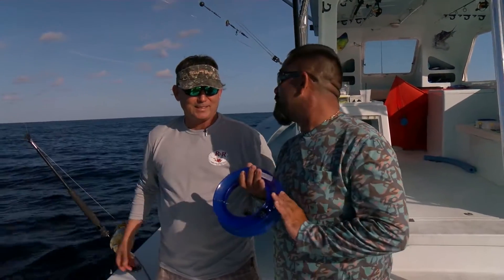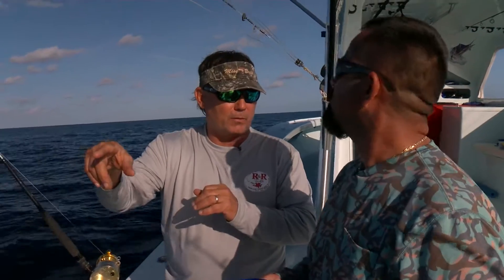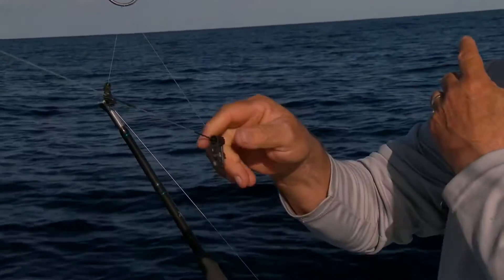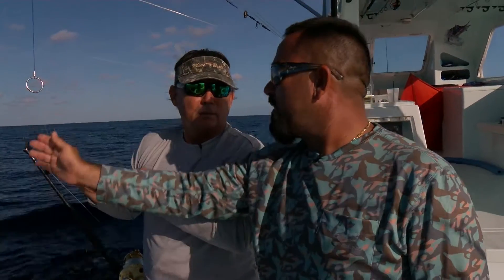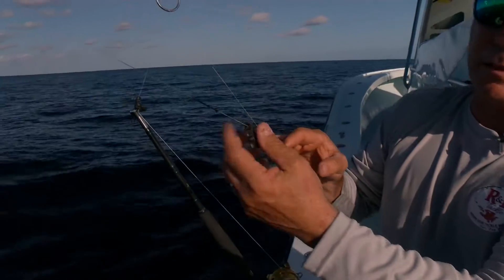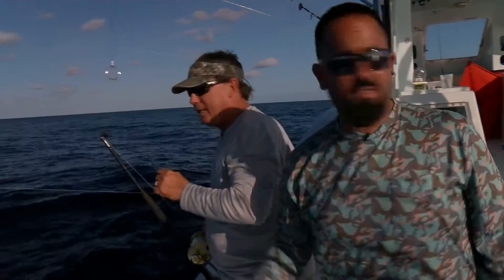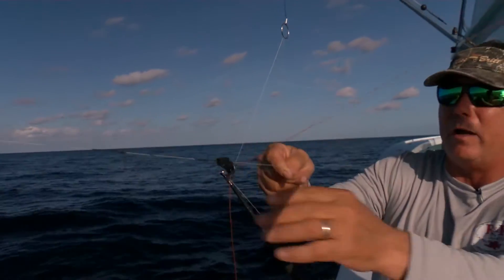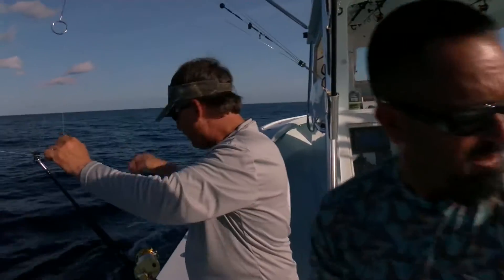Proper Kite line and Clip Placement when Fishing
It's a beautiful day for fishing, you finally got your kite up, but you're wondering just where to place your line into the clip.  Captain Ray Rosher takes Fly Navarro through the steps.  Check it!

A Huge Thank you to my Partners!